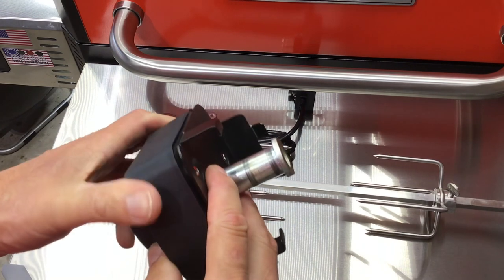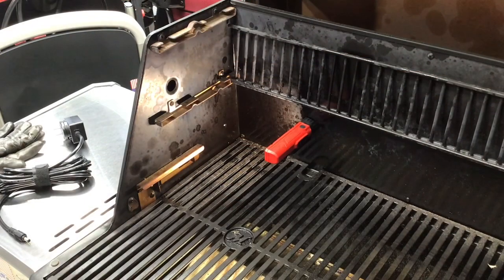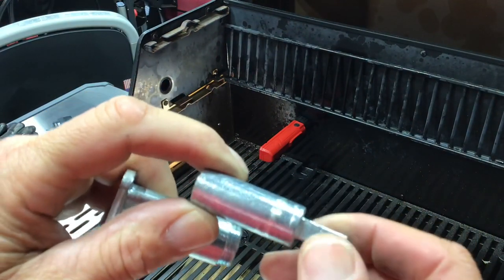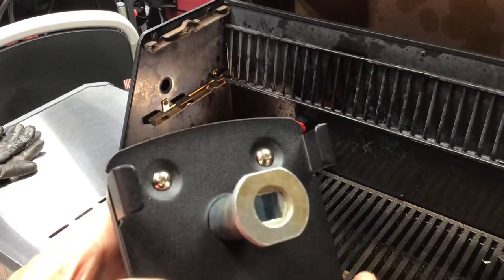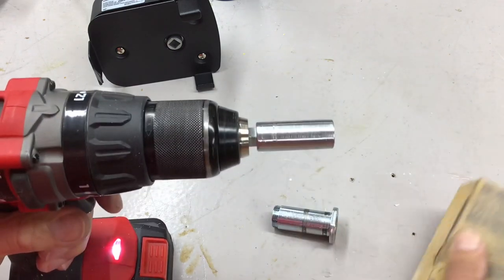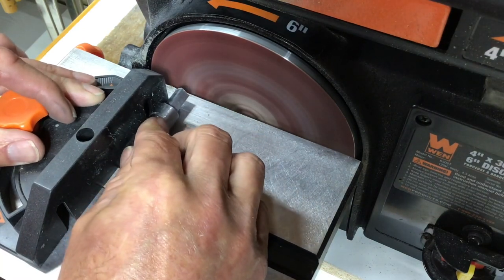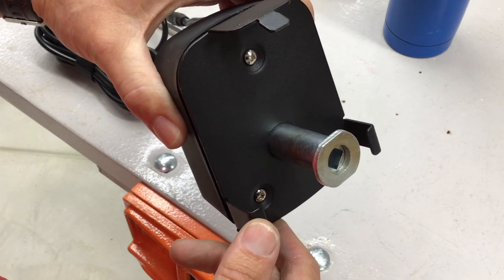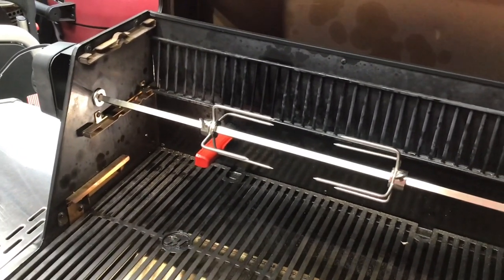Defective Masterbuilt Gravity Series Charcoal Grill Rotisserie / Simple Fix / Super Simple!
Let’s fix the Defective Masterbuilt Gravity Series Charcoal Grill Universal Rotisserie. Super Simple! If I can do it, so can you!